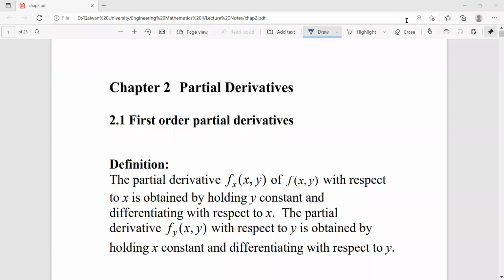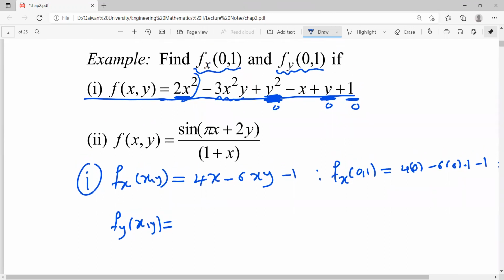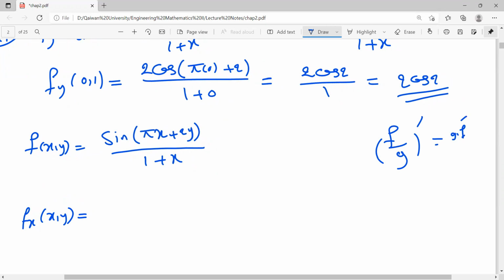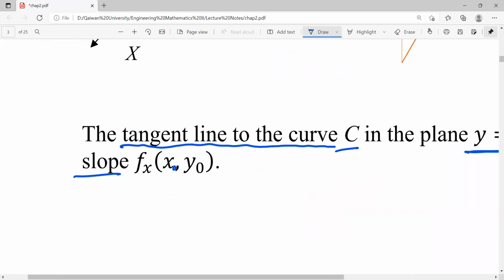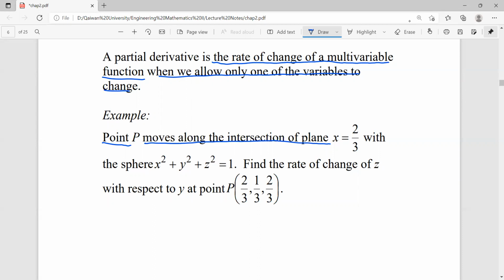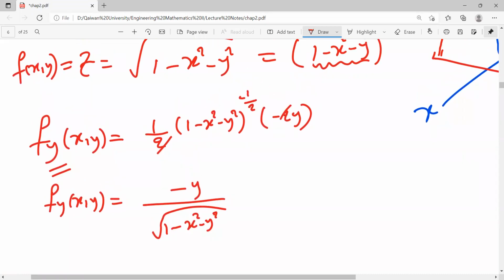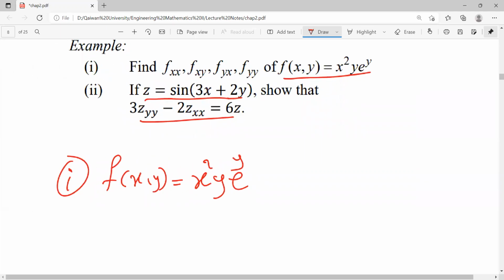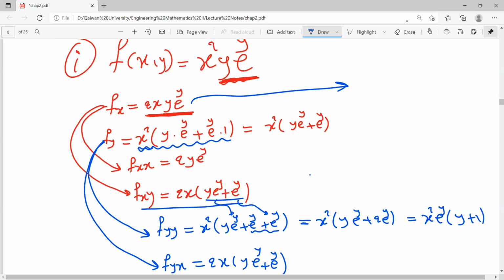EM Week 3 Lecture 1